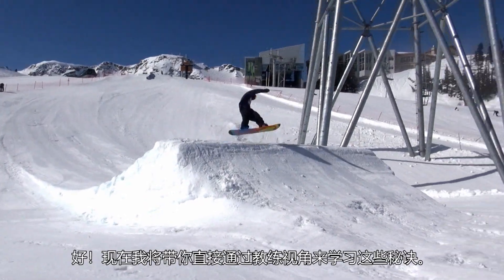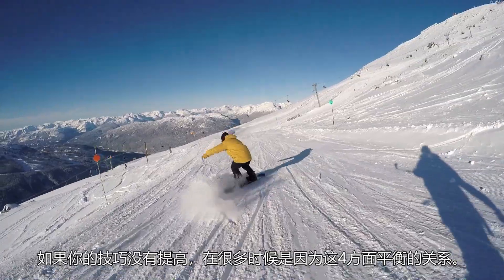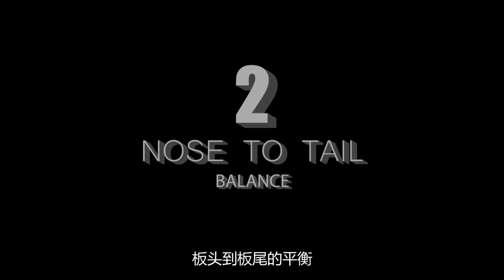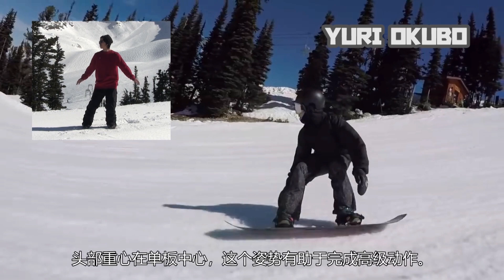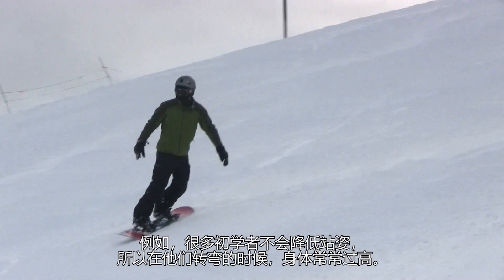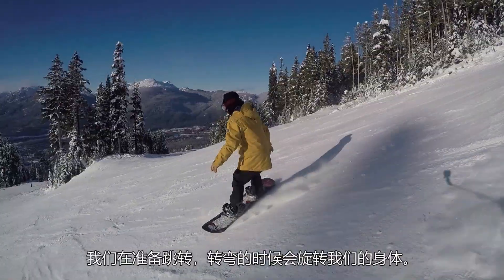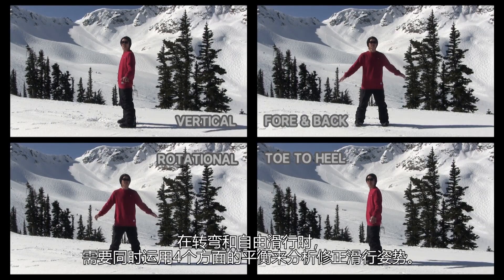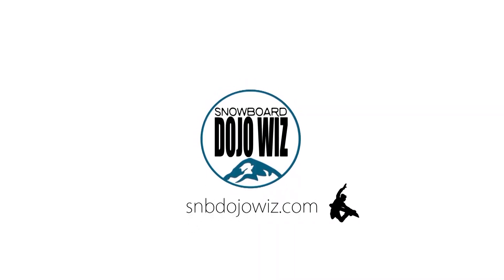如何检查滑雪板上的姿势和平衡 教程 単板 - snowboarding how to check your stance and balance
检查我们的T恤，连帽衫，无檐小便帽，帽子等等！ 😃
所有产品都是可定制的(Logo, Color, Style, Size)

如果喜欢，请随时分享此视频.👍
您可以访问我们的网站观看第2部分和更多的单板滑雪教程.👍👍

5个提高技能的秘诀 - 第一部分

这个教程将向你展示在练习技巧时的注意事项，就像时刻有个教练在你身边一样。
本视频并不会教你具体的动作技术但是你会注意到，这些秘诀比你以后见到的技巧教程更有用。
学习这些秘诀会帮助你更快更巩固的学习技巧。

好！
现在我将带你直接通过教练视角来学习这些秘诀。

①如果你的站姿和平衡

如果不掌握自然站立姿势的，任何运动都会变得很难。
所有运动都有一个基本的站立姿势，
单板滑雪也有基本站立姿势，这个姿势会帮助你稳定表现。
所以学习如何自我检查站姿和平衡是提高任何技能的第一步。
在滑单板时，你会一直处于移动状态。
所以你的平衡点不会处于同一状态
而是左右上下前后移动的。
这里我会介绍检查在滑单板过程中检查平衡状态的4大要素。

 脚尖(前刃)到脚跟(后刃)平衡
 板头到板尾平衡
 垂直平衡
 旋转平衡

只有掌握了这4个方面的平衡，才能提高你的滑行技能。
说起来简单，但是实际操作很难。
如果你的技巧没有提高，在很多时候是因为这4方面平衡的关系。

也叫做刃到刃的平衡。
从侧面看，头，胯部和上半身
对于滑板应该是垂直对齐的。
在转弯和起跳中，很容易在这个平衡上犯错。
比如，转弯到前刃时，上半身弯腰曲背
或者转弯到后刃时，脚踝伸直，胯部超出后刃过多，
这些都会让你失去平衡。
不能成功转弯会导致你起步时不能平衡。
当你伸直脚腕
膝盖将位于滑板上方，而不是前刃上方。
而胯部超出后刃过多。
正确的做法是弯曲脚踝，膝盖保持在前刃上方，胯部和头部在滑板正上方。

- 板头到板尾的平衡

从前刃或者后刃方向看我们的身体，
头，胯部应该在单板中间正上方。
在转弯和起跳时，很容易在保持这个平衡要素上出错。
比如，在转弯到前刃或者后刃时，过分压板头会让板尾过分扫雪。
起跳时前脚用力起跳会造成板头跳
高水平的单板滑手会稍微向后倾斜站立，保持胯部重心在后腿上
头部重心在单板中心，这个姿势有助于完成高级动作。

- 垂直平衡

这是和高度相关的平衡要素。
保持上半身笔直，同时下半身稍微弯曲。
弯曲脚踝和膝盖，寻找适合肌肉运动的最佳点。
腿部肌肉在你站过高或过矮的时候都不能很好的工作。
如果你站姿过低，
y你的头部和胯部会超出单板，难以保持平衡。
如果你站的过高，
你的头部和单板距离过大，保持平衡就会变得很难。
失去垂直平衡要素常见于转弯，中级jibbing和起跳
例如，很多初学者不会降低站姿，
所以在他们转弯的时候，身体常常过高。
在用这个姿势结束转弯时，会导致单板打颤，
刃不能有效的卡住雪，最终单板倾出弯道。
中级滑手常常在jib物体上把重心放低，
所以在滑行时，他们的头部和胯部远离了单板。
这个姿势不利于保持平衡。
而且有些中级滑者在靠近起跳台前降低胯部重心。
这会吸收跳跃时来自地面的压力，也同时让滑者在跳跃时身体在蹲着的状态。
所以我要再强调一遍，你的下半身应该保持肌肉状态最佳的姿势
这样你才能根据需要收拉力量。

- 旋转平衡

我们在准备跳转，转弯的时候会旋转我们的身体。
但是如果反方向旋转或者旋转过多，
你将无法完成动作，而且还会失去平衡。
例如，在开始转弯时，我们扭动前胯和肩
但是如果往同一方向扭动过大，单板会搓雪。
同样，如果我们往相反方向扭动胯部和肩，
则不能开始转弯或者因为失去平衡而摔倒。
即使是水平很高的滑者，在准备跳转时，
他们会先往相反的方向扭动上身来准备。
他们会发现感觉失去的根基，不能很好的开始跳转。
旋转是一个很有用的技术，但是一定要以最小的幅度旋转。
旋转幅度过大或者事先向反方向旋转会让你失去平衡。
在转弯和自由滑行时，需要同时运用4个方面的平衡来分析修正滑行姿势。
不要只用其中一个来保持平衡。
在复杂的姿势时不要混淆4个平衡要素。
先一个一个的确定4个平衡，然后根据4个方面的平衡一一修复动作。